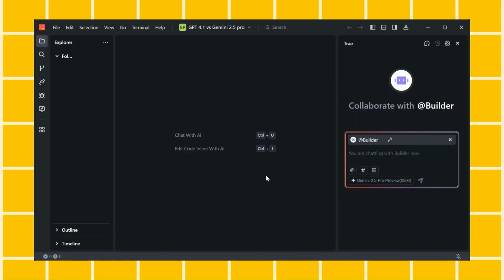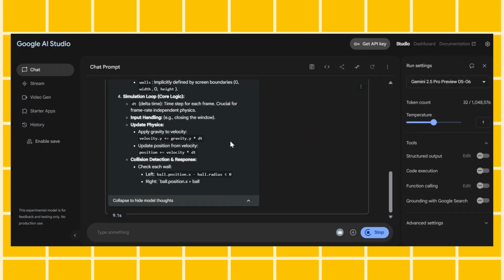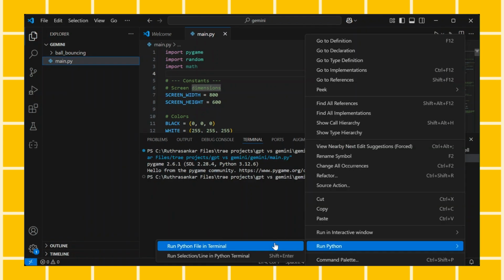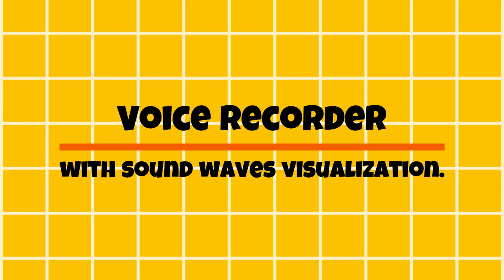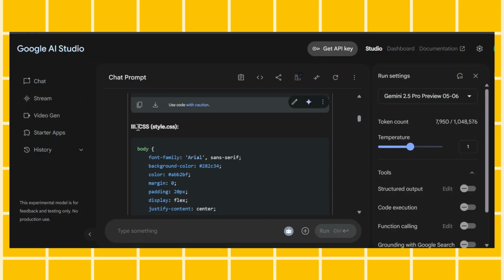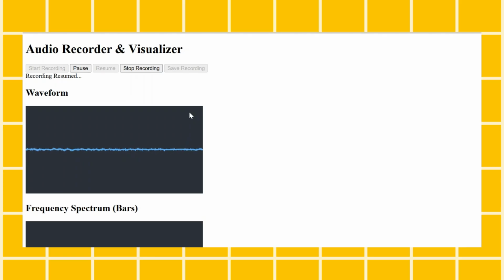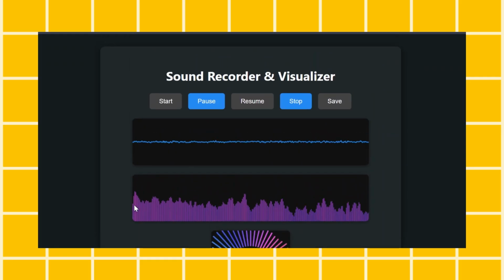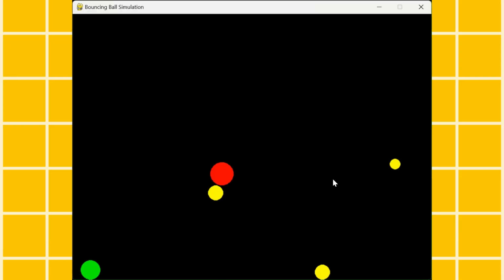I Tested ChatGPT 4.1 & Gemini 2.5 Pro – Here’s Who Won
🚀 ChatGPT 4.1 vs Gemini 2.5 Pro: Who Leads the AI Revolution?
In this explosive comparison, I put OpenAI’s ChatGPT 4.1 and Google’s Gemini 2.5 Pro through coding tests to determine which AI model dominates in 2025.

Key Highlights:

Overview of ChatGPT 4.1 and Gemini 2.5 Pro

Performance comparison in different use cases

Strengths and weaknesses of each AI model

Recommendations based on specific needs

Honest pros, cons, and my verdict

**Time Stamps**
0:00 GPT 4.1 vs Gemini 2.5 pro
0:40 Project-1 Gemini
2:57 Project-1 GPT 4.1
3:52 Project-2 Gemini
6:17 Project-2 GPT 4.1
7:10 Conclusion

Performance metrics reflect testing on May 12, 2025 – model capabilities may evolve. Performance may vary based on specific use cases and updates to the AI models.

Stock Videos, Images and Footages: From Pexels, Pixabay and Clipchamp
Thumbnail Images from: Wikimedia and Pixabay